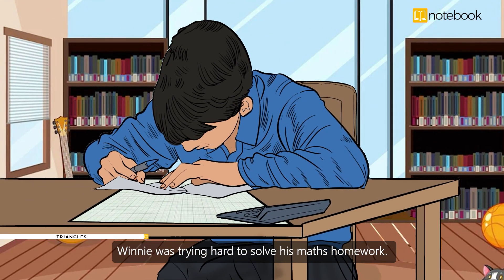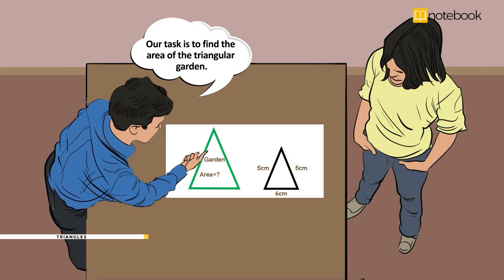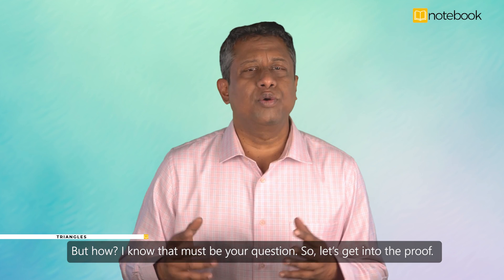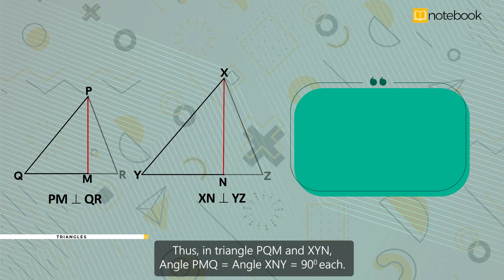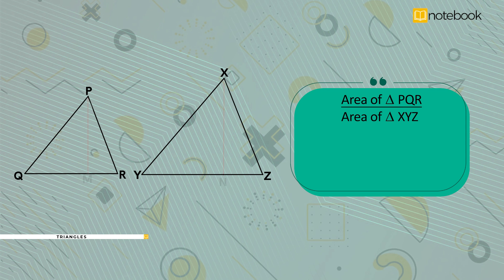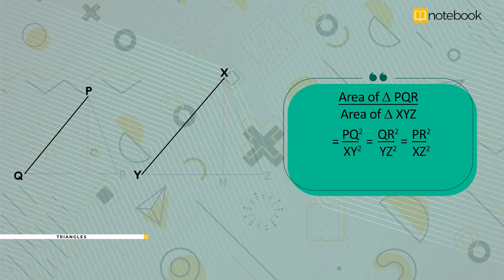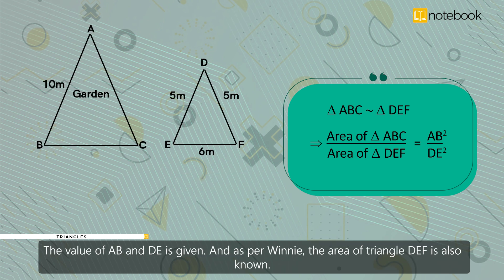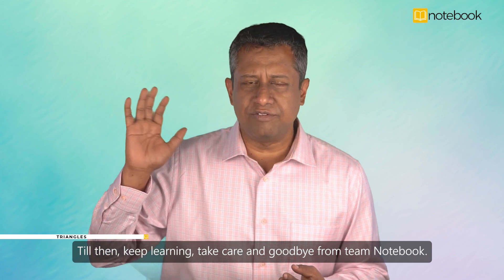CBSE Class-10 Mathematics | Triangles - Section3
Dive into CBSE Class 10 Mathematics with this fun and easy-to-understand video lesson on the chapter "Triangles - Section 3." Notebook makes learning enjoyable and accessible, helping you grasp complex concepts with ease.

📹 Videos: Watch fun videos that explain your lessons!
📚 Text Content: Read easy-to-understand notes for your chapters!
❓ Questions and Answers: Get ready for tests with practice questions and answers!
📋 Assignments: Complete fun assignments that help you learn!